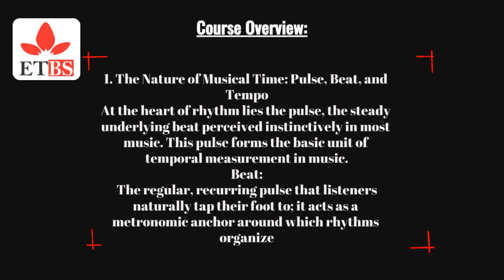READING AND WRITING MUSIC NOTATIONMODULE 4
Module 4 delves into the foundational building blocks of Western and global music theory: scales, modes, and intervals. These concepts are central to understanding melody, harmony, tonal relationships, and the structural fabric of music composition and analysis. This module explores their historical origins, theoretical structures, practical applications, and advanced nuances, equipping you with deep musical insight and analytical skills.